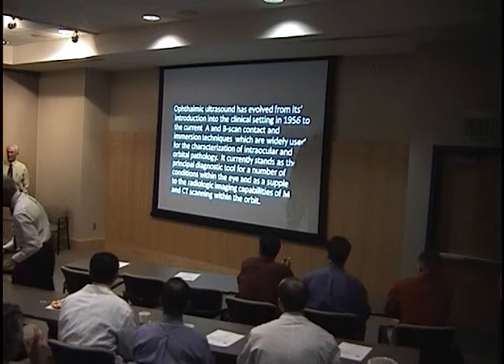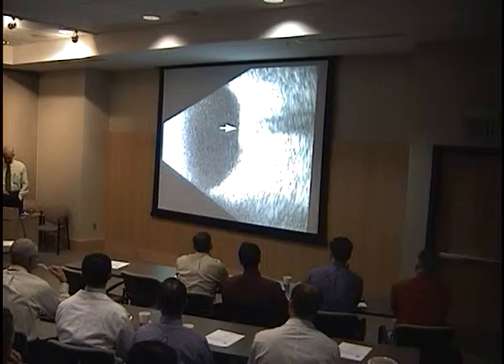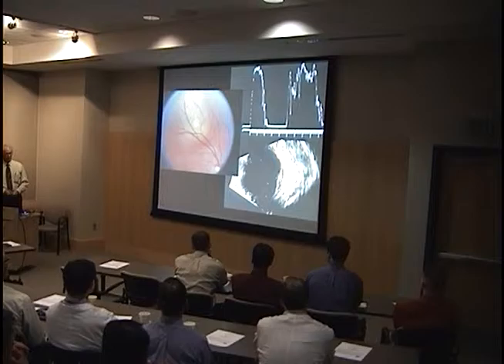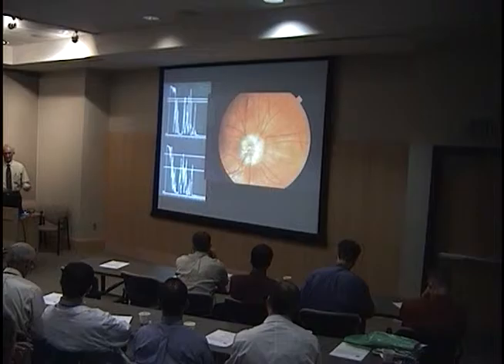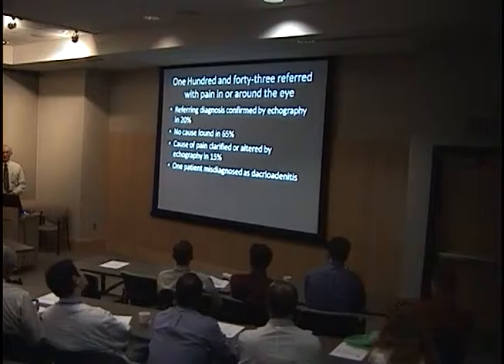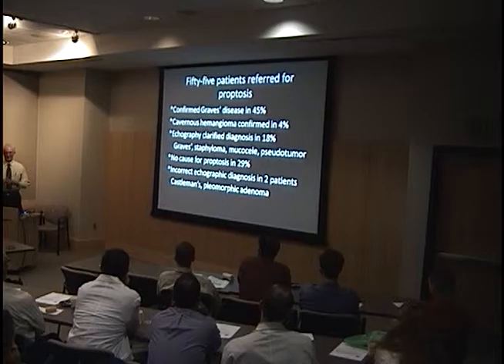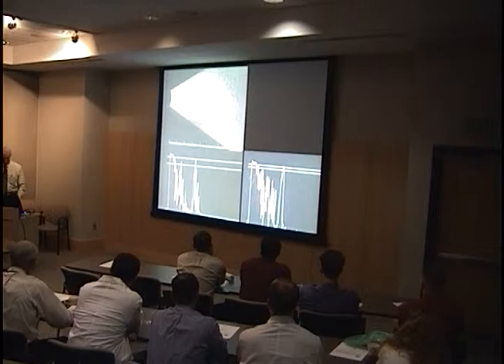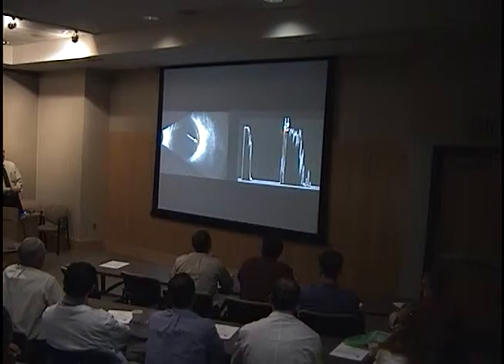The Role of Ophthalmic Echography in Clinical Practice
Title: The Role of Ophthalmic Echography in Clinical Practice
Presenter:  Roger Harrie MD